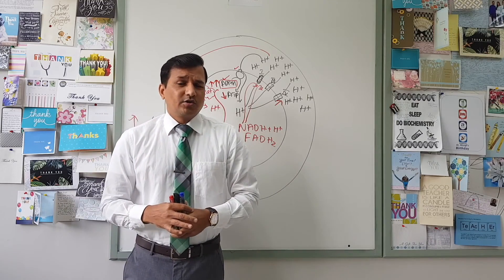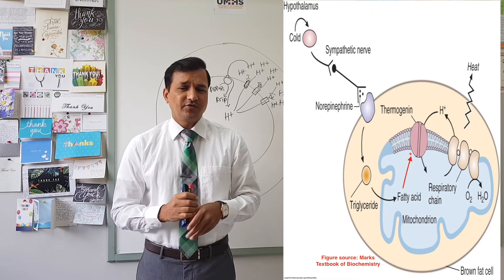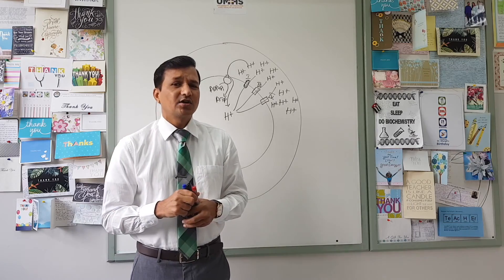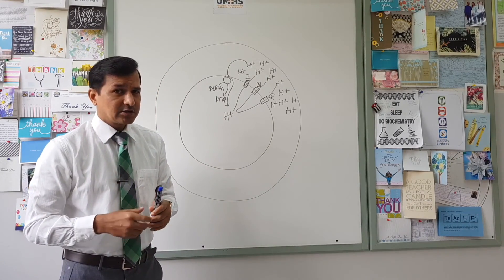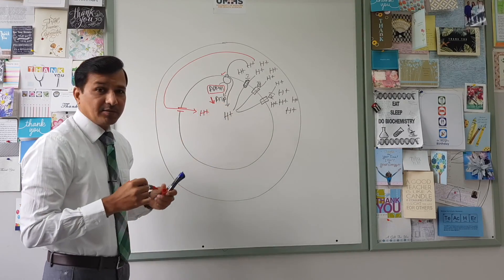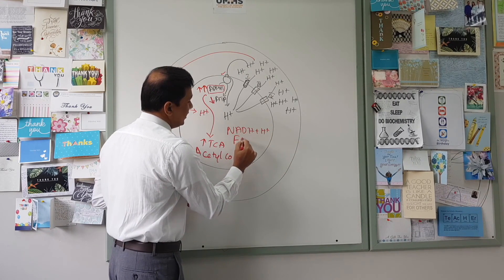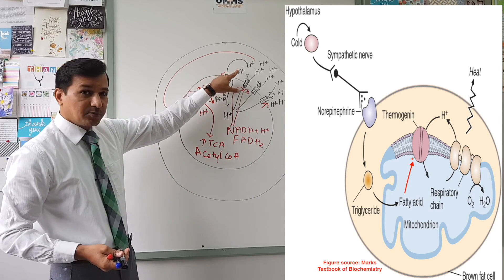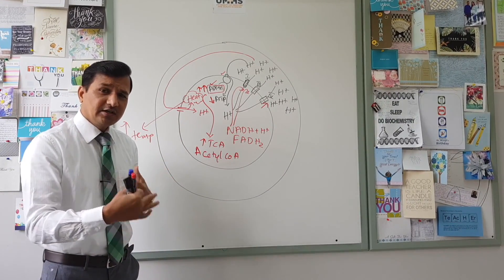How Regular Cold Showers Could Help You To LOSE WEIGHT!!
Regular use of cold shower could help to lose weight. Regular cold shower will help to lose weight by making electron transport chain inefficient. This happens because regular cold showers could induce expression of uncoupling proteins in the inner mitochondrial membrane.